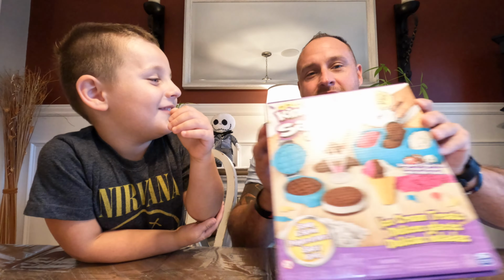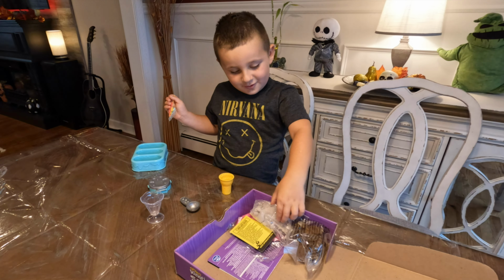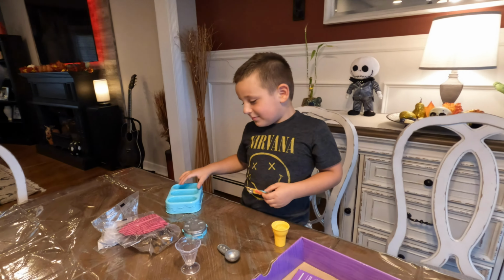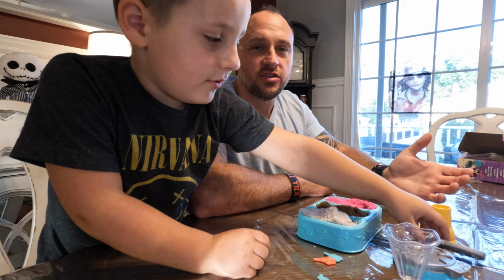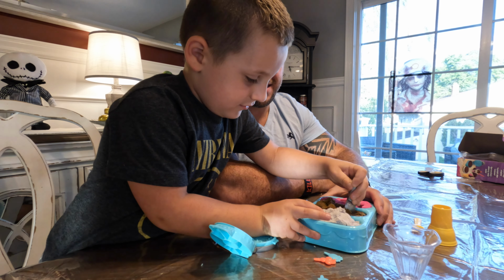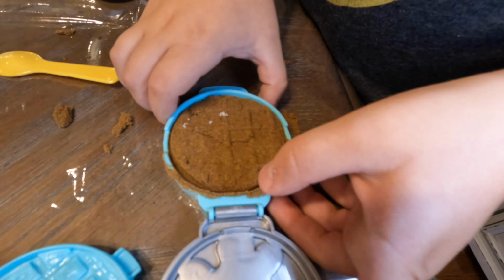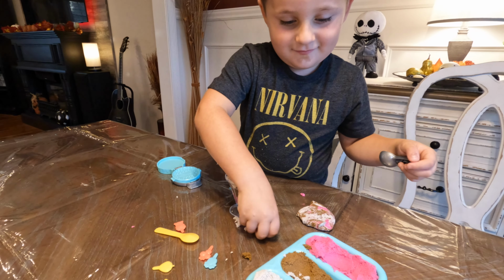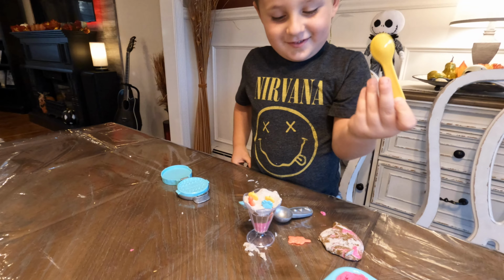What does KINETIC SAND taste like?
MJ's first time playing with Kinetic Sand - Ice Cream maker Kit!  We unboxed the kit and show you what it comes with and start to make ice cream, well sort of.  Things got messy when we decided to eat the ice cream, or did we?

kinetic sand
ice cream kit
making ice cream
kids toys
toy unboxing
ice cream cone
ice cream sandwich
playing with kenetic sand
scented sand
world of mj